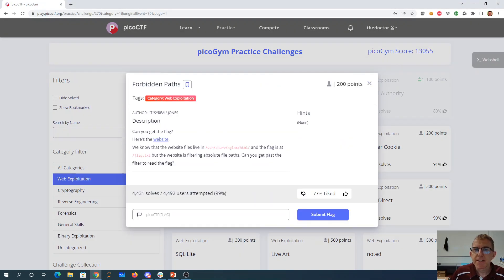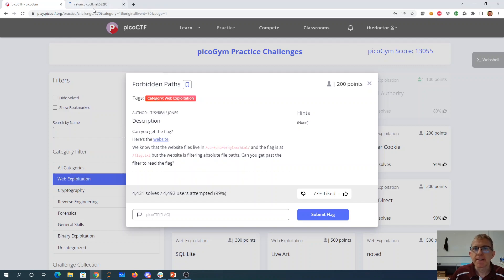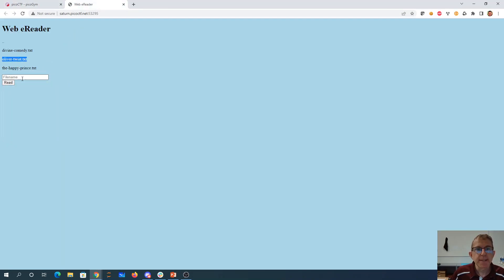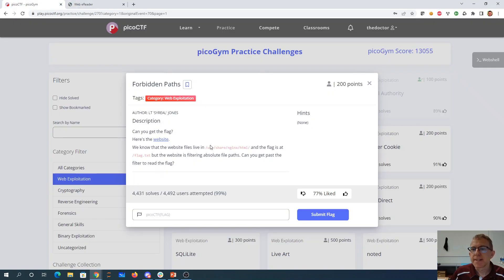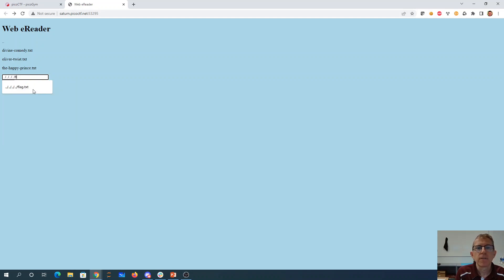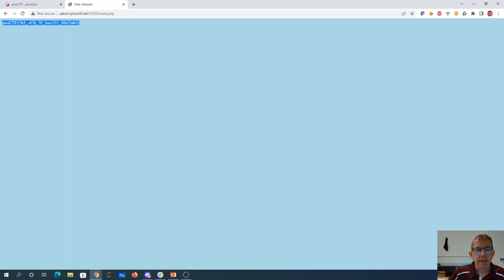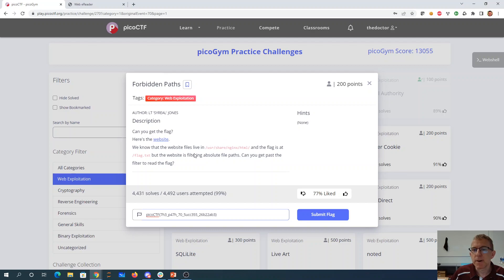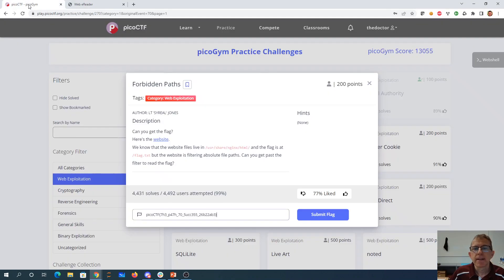pico2022 forbidden paths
relative paths